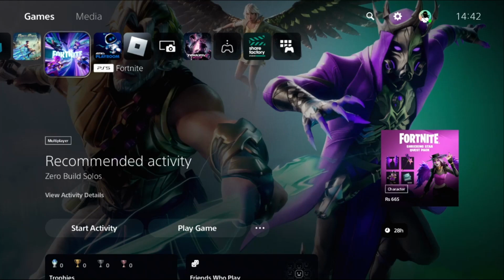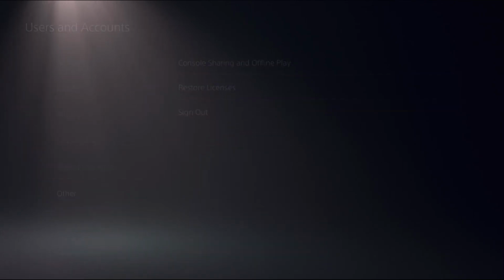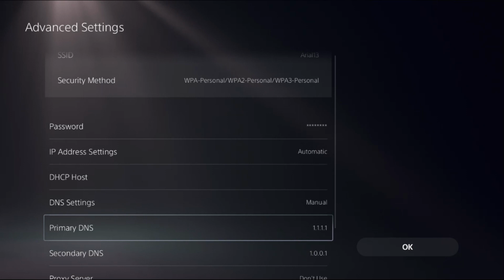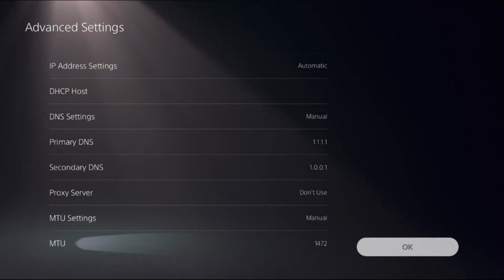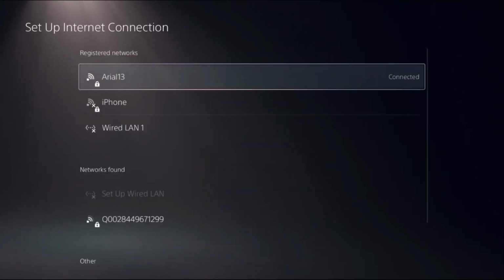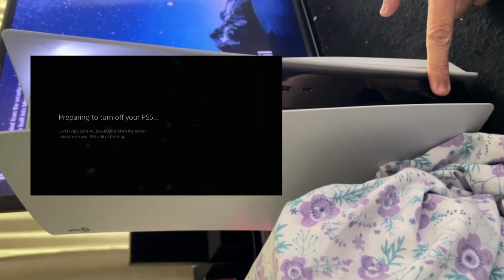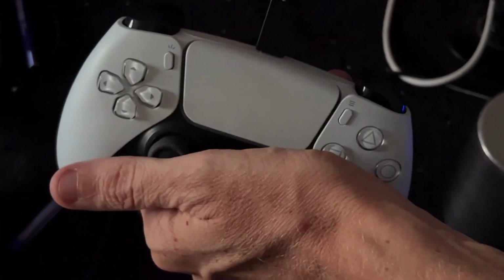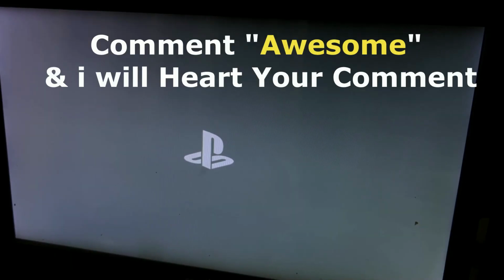How to Fix Download Error on PS5 | Not Downloading Games !!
How to Fix Download Error on PS5
Experiencing a download error on your PS5 can be frustrating, but there are several steps you can take to resolve the issue. First, ensure your internet connection is stable. How to Fix Download Error on PS5 A weak or intermittent connection can often be the cause of download problems. Restarting your router can sometimes help improve connectivity. Another solution for how to fix download error on PS5 is to check for system updates. Keeping your PS5 software up to date can prevent and fix many issues, including download errors. Navigate to the settings menu, select System Software Update, and install any available updates. Additionally, clearing the cache might resolve the problem. To do this, turn off your PS5 completely, unplug it for a few minutes, and then plug it back in and restart. How to Fix Download Error on PS5 If the error persists, try rebuilding the PS5 database. This can be done by starting your PS5 in safe mode and selecting the Rebuild Database option. Lastly, ensure you have enough storage space for the download. Insufficient storage can lead to download errors. By following these steps on how to fix download error on PS5, you can get back to enjoying your games without interruption. How to Fix Download Error on PS5